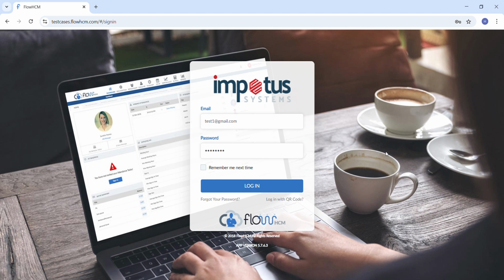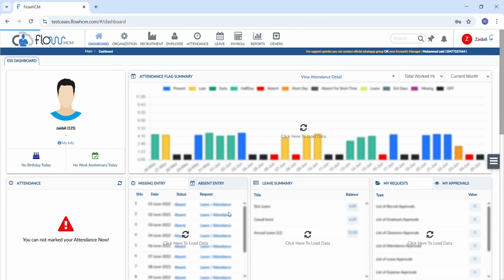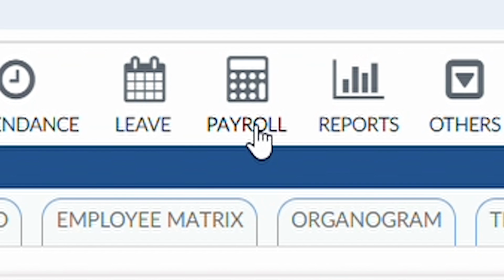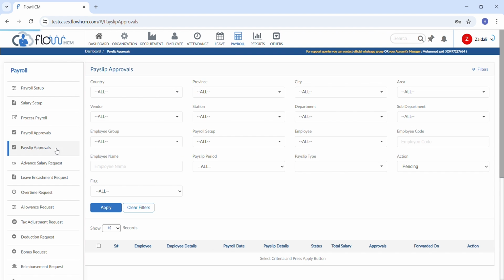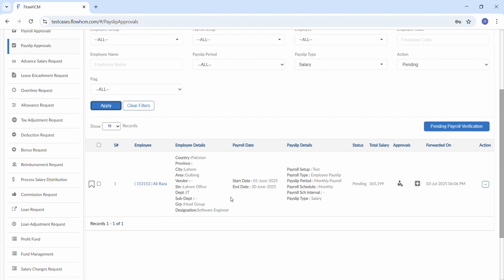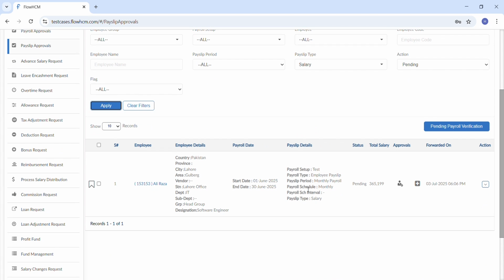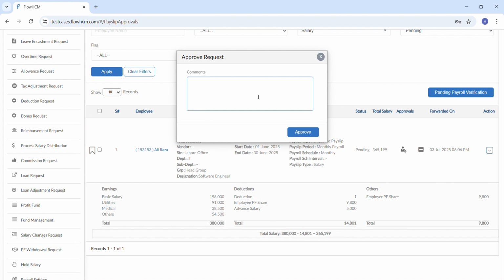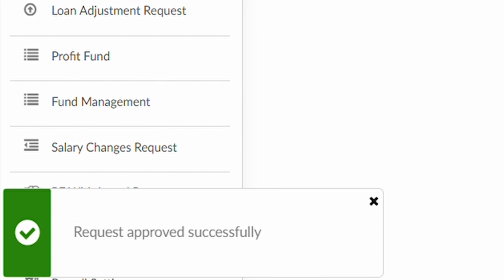How to Approve or Reject Salary for Payroll Process in Payroll Module | HRMS FlowHCM (English)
In this video, you will learn how to Approve or Reject Salary for Payroll Process in Payroll Management Module | HRMS FlowHCM (English Tutorial)